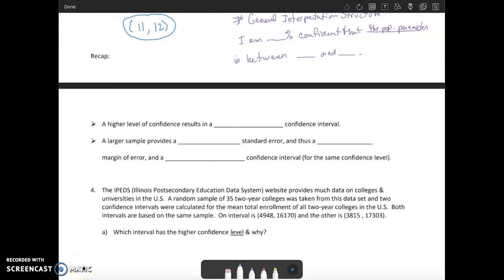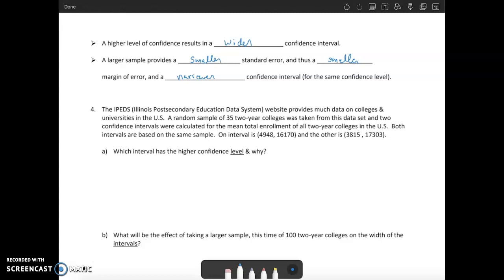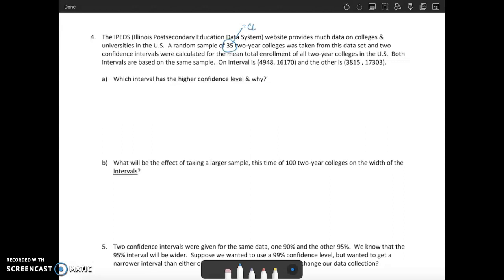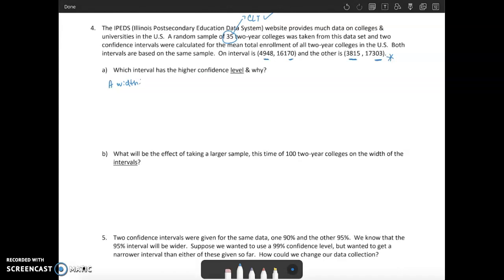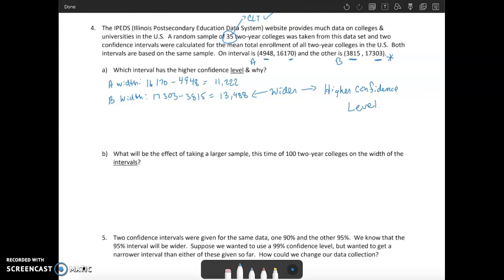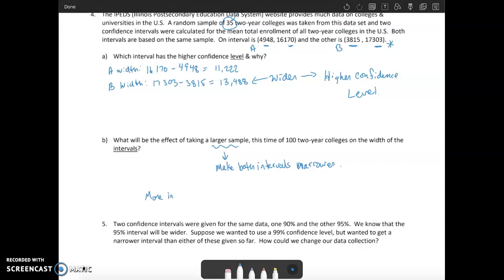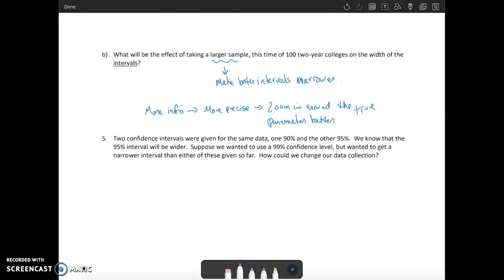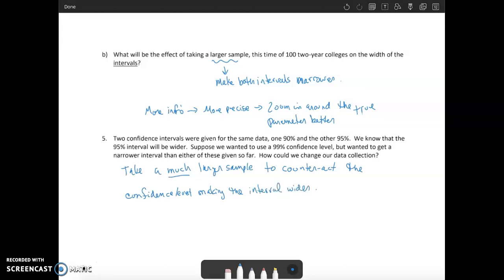Math 141 - Build & Compare Confidence Intervals (Part 3)